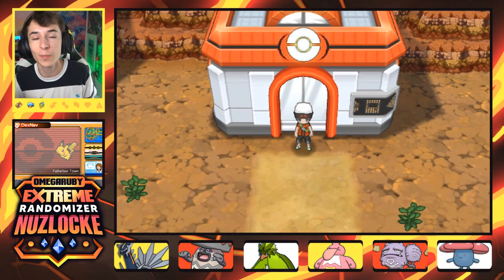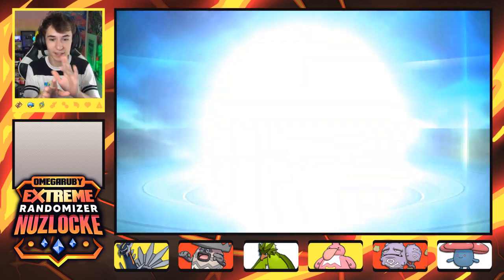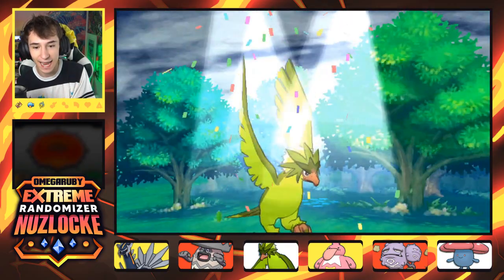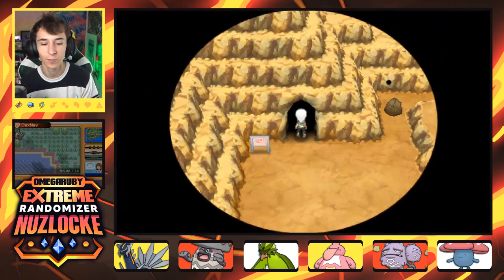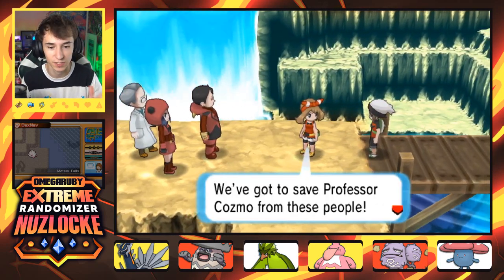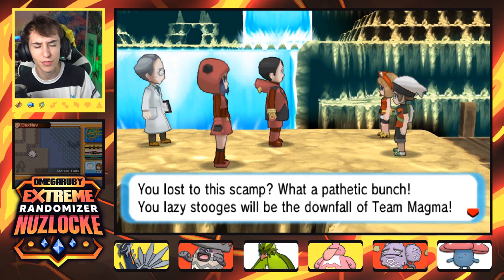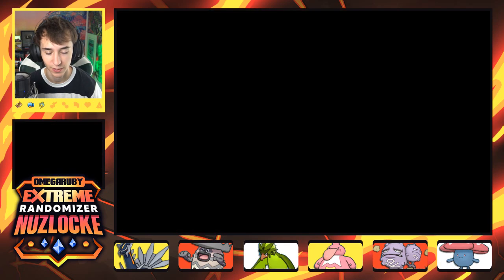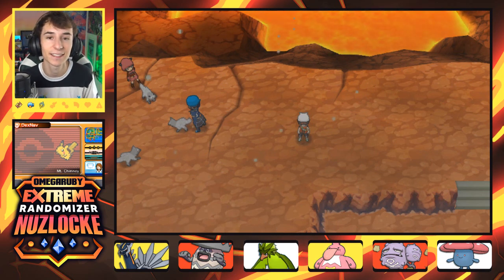PLEASE BE A GOOD EVOLUTION... - Omega Ruby EXTREME Randomizer Nuzlocke!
PLEASE BE A GOOD EVOLUTION... - Omega Ruby EXTREME Randomizer Nuzlocke! Episode 9